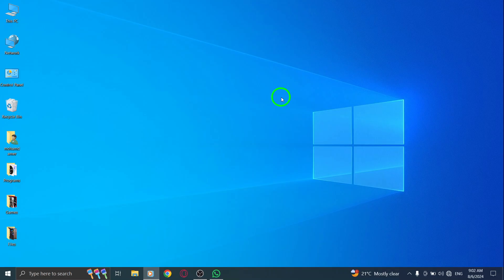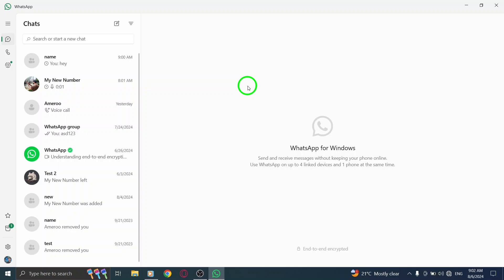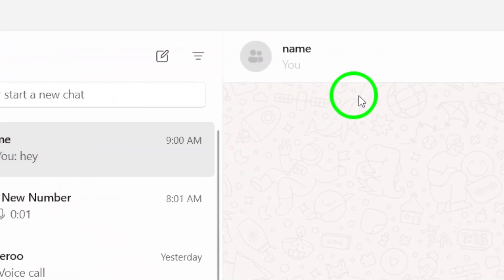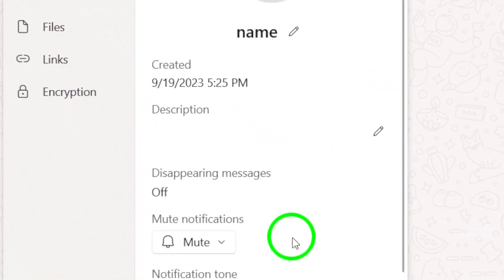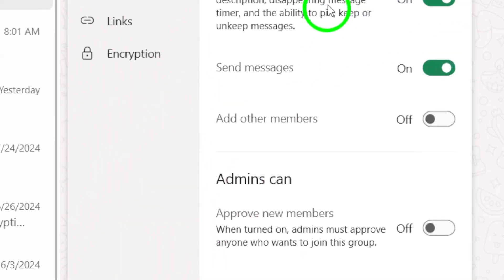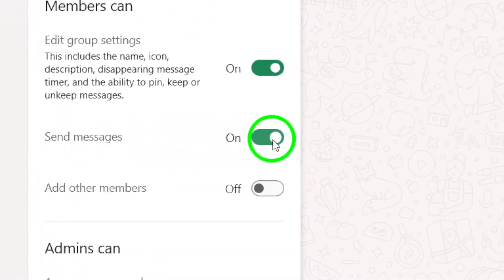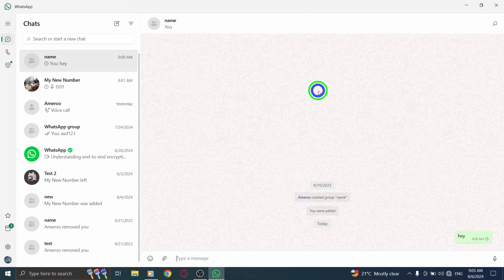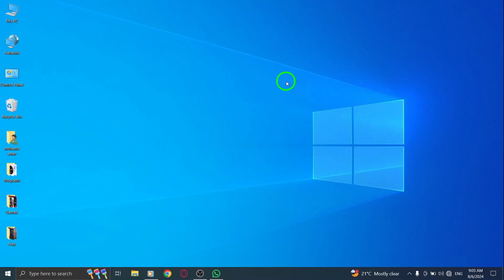How To Allow Everyone From Sending Messages In WhatsApp Group On PC App (New Update)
Learn how to allow everyone to send messages in your WhatsApp group using the PC app with this simple step-by-step guide. With the new update, managing group permissions has become easier, giving you more control over your group chats. Whether you want to facilitate discussions or encourage participation, follow these easy steps to adjust your group settings.
Steps:

1. Open WhatsApp.
2. Open the group you want.
3. Click on the group name.
4. Click on Permission.
5. Enable Send messages.

Join the conversation and take full advantage of your group chats today.